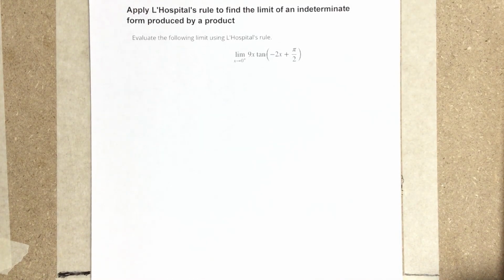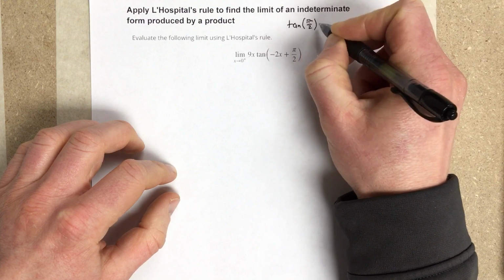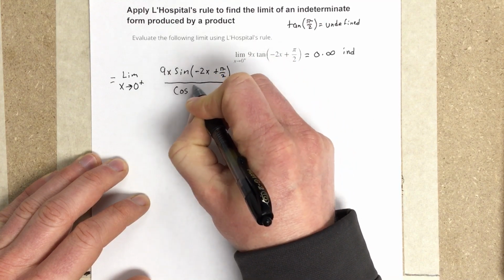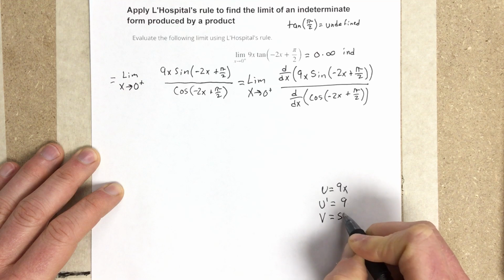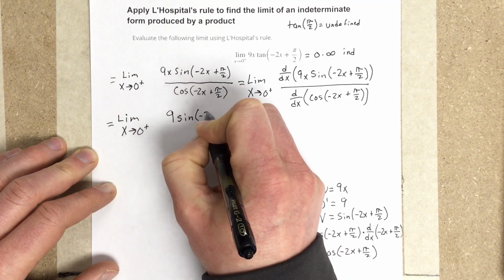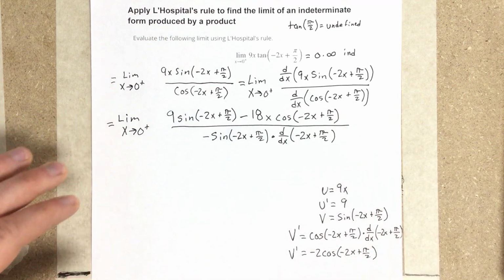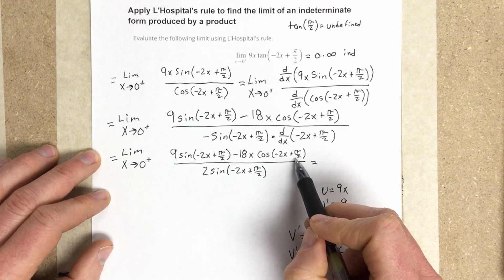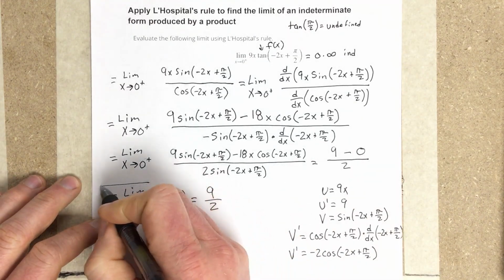Apply L’Hospital’s rule to find the limit of an indeterminate form produced by a product